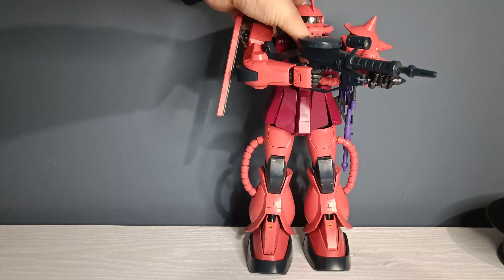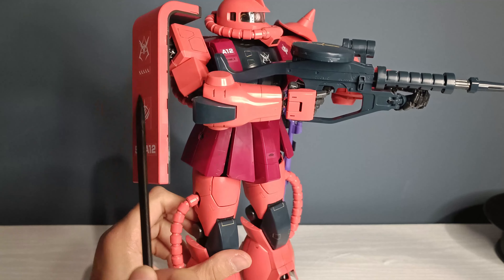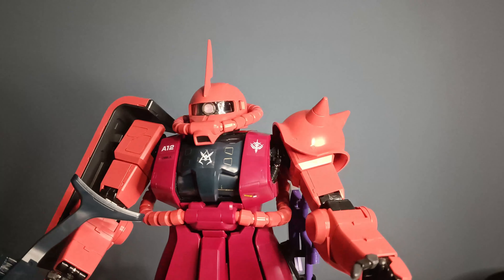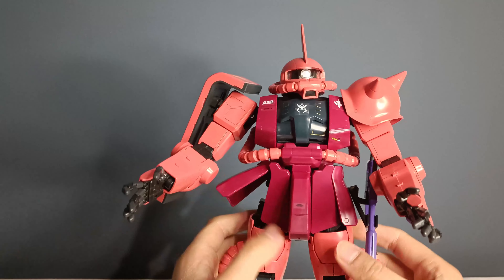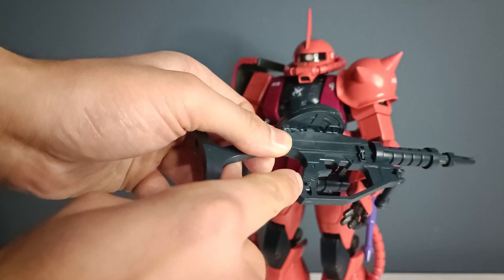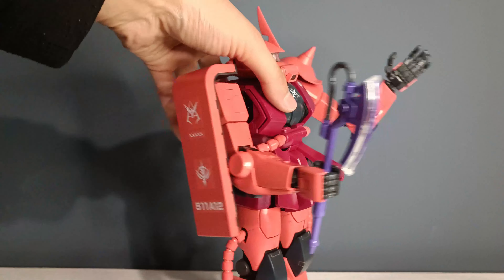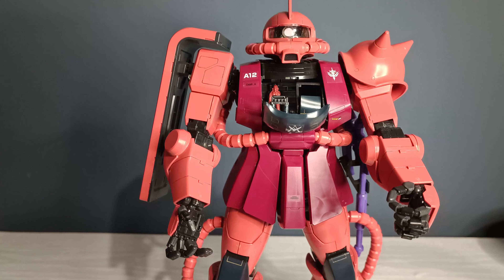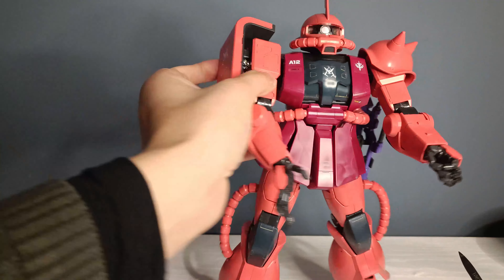Bandai's Perfect Grade kit: Char's Zaku